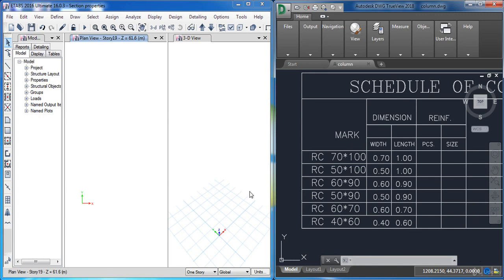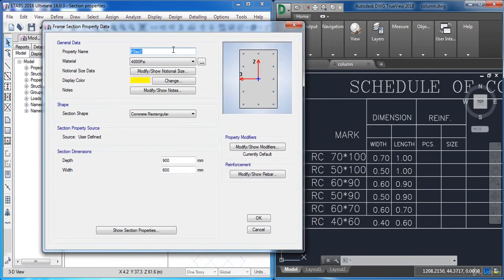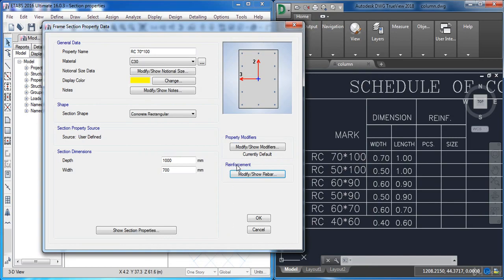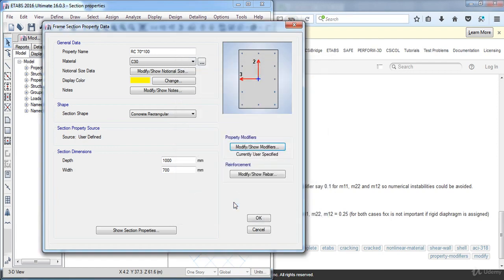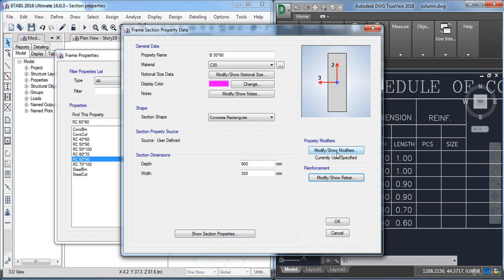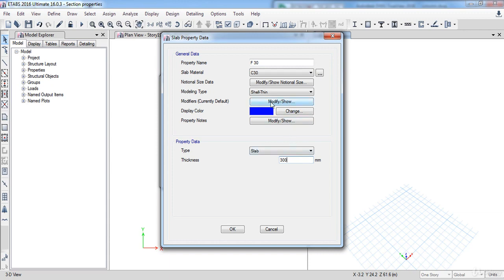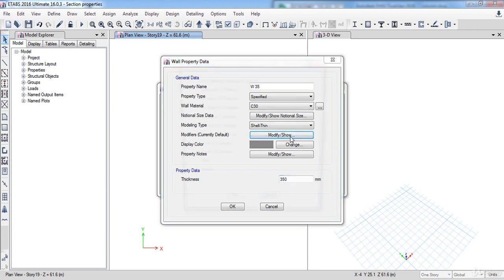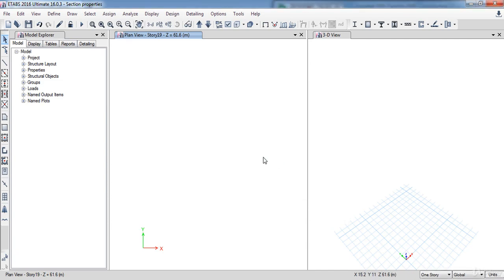004 Define Section Properties In Etabs (Khai báo tiết diện trọng Etabs)